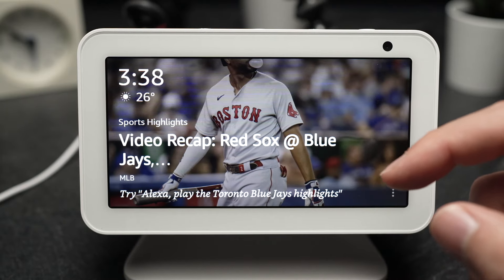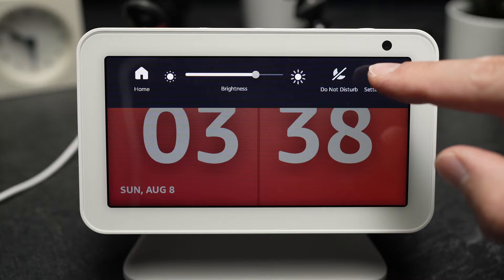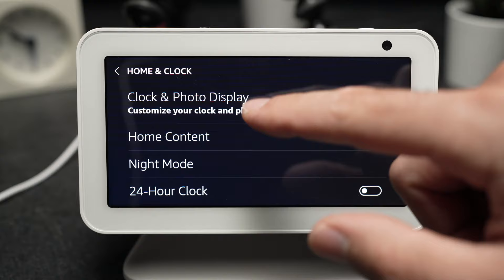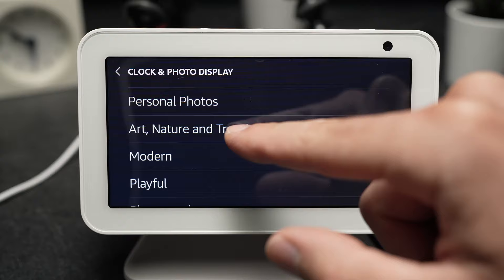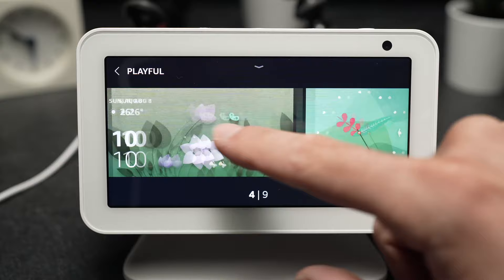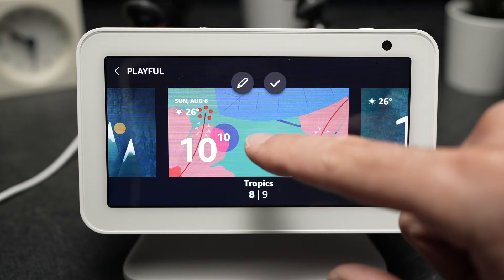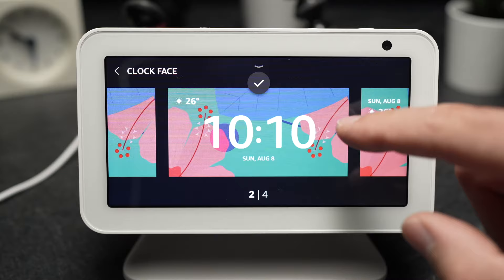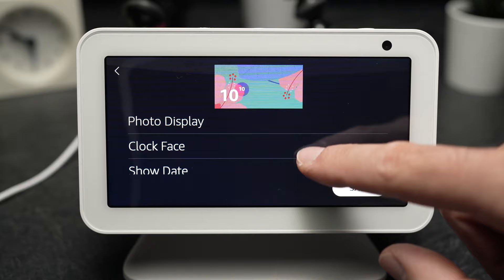How to Change the Clock Face of your Echo Show 5 & 8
Easy tutorial on how to change the clock face of your Amazon Echo Show 5 & 8.